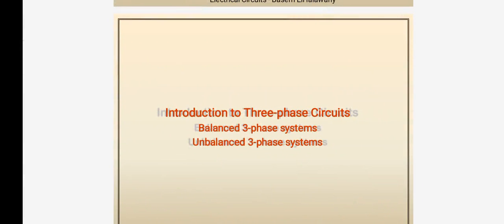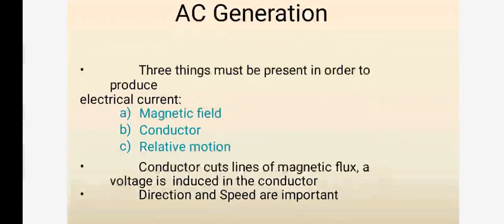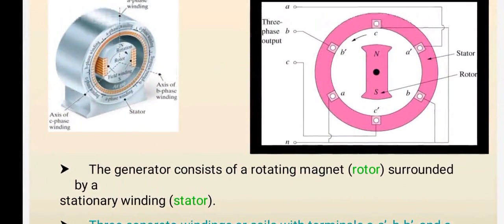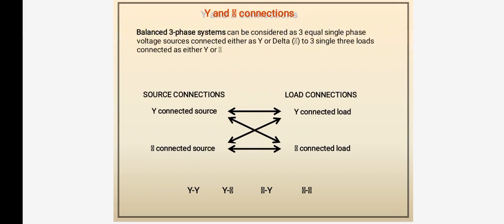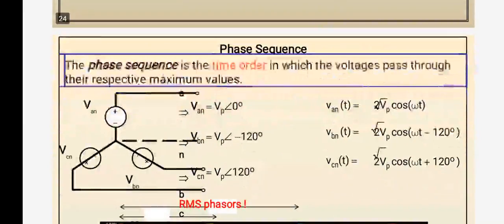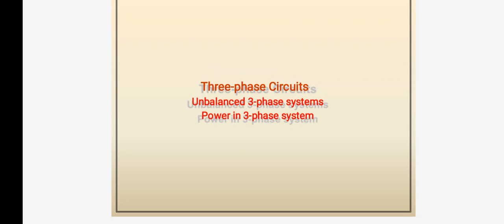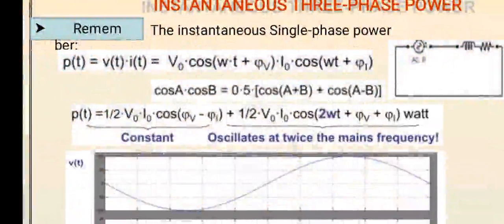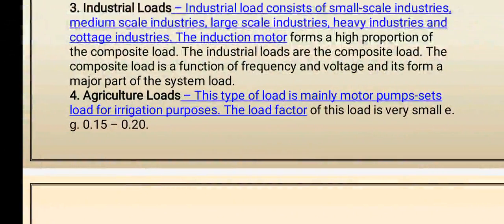BE8253 - BASIC ELECTRICAL, ELECTRONICS AND INSTRUMENTATION ENGINEERING - UNIT 2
AC CIRCUITS -  Single phase and three-phase balanced circuits – Three phase loads